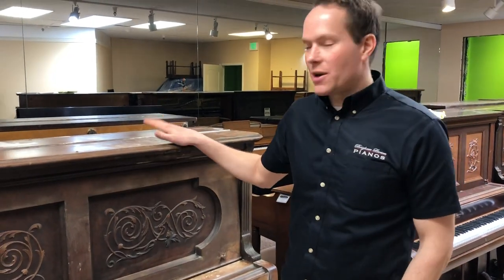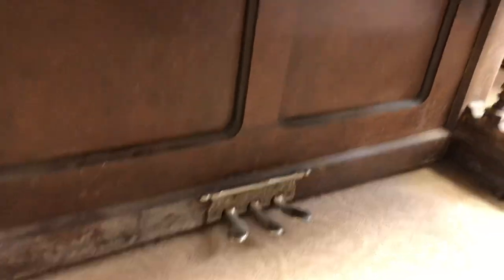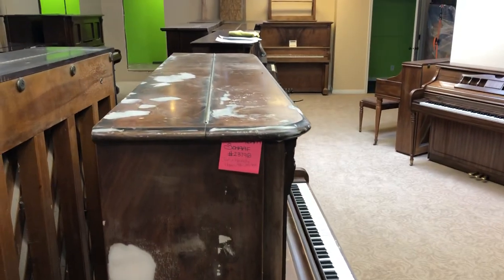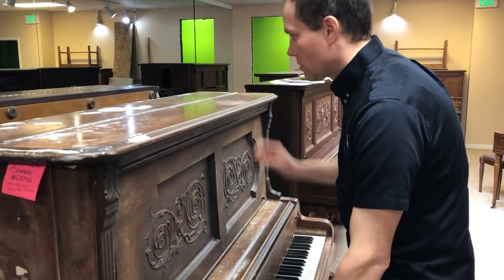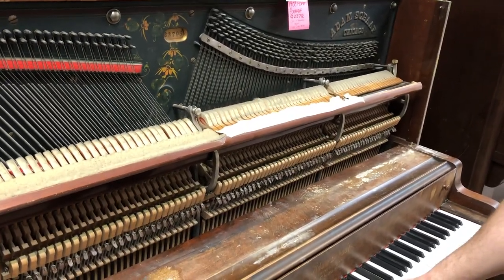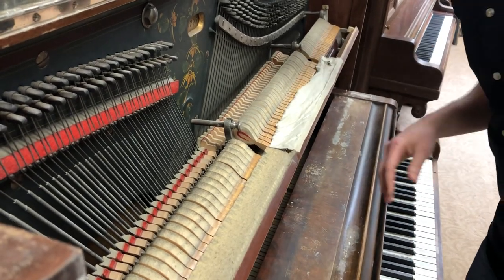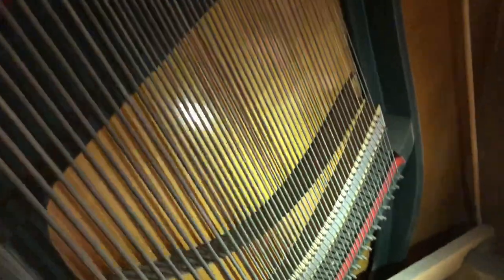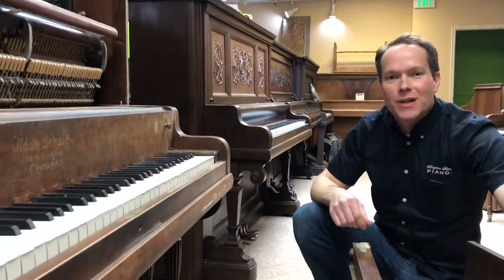BEFORE RESTORATION! - Adam Schaaf #23796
We just took this piano in for a very nice couple. We are going to be restoring it for them! Cosmetically there are a lot of issues from the wood, finish and keys. The tone needs attention, there are double-hitting on some hammers and all of that will be addressed during our restoration process.

Tune in for the after video a few months from now!